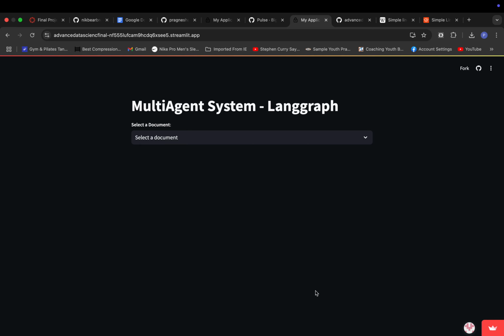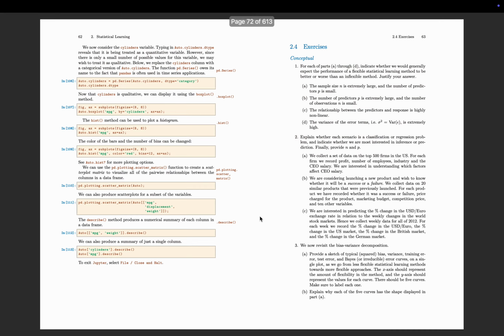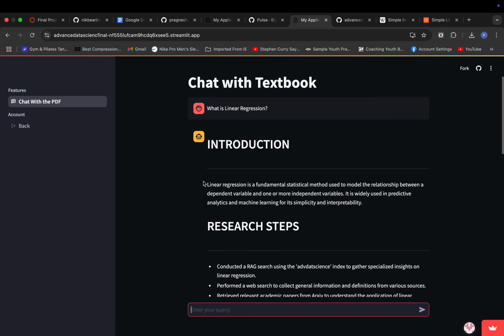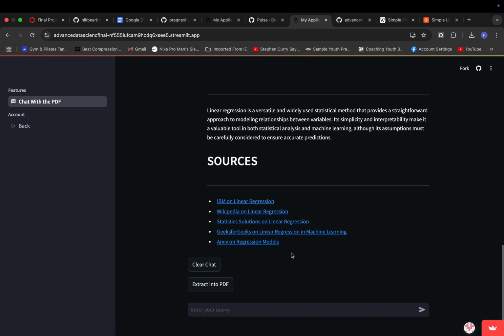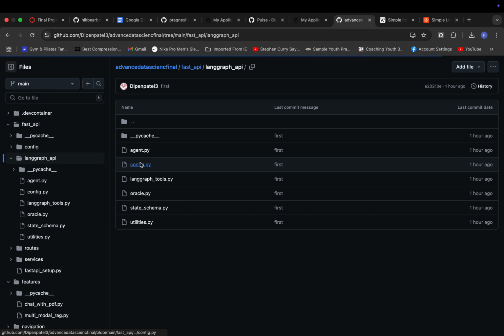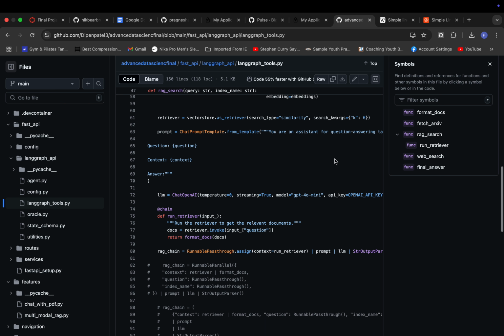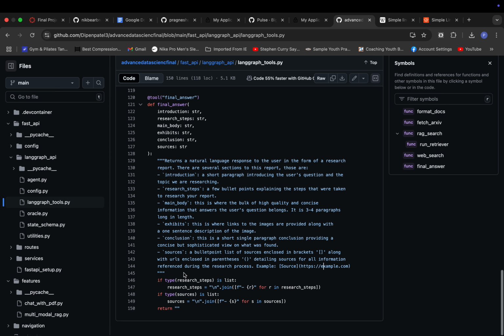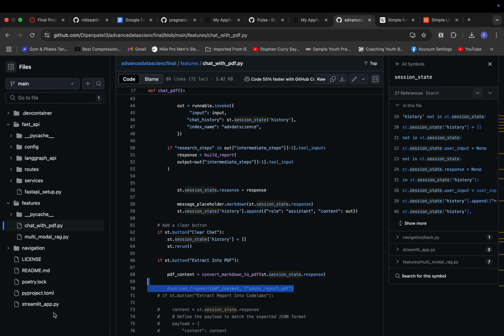LangGraph based Multi Agent System